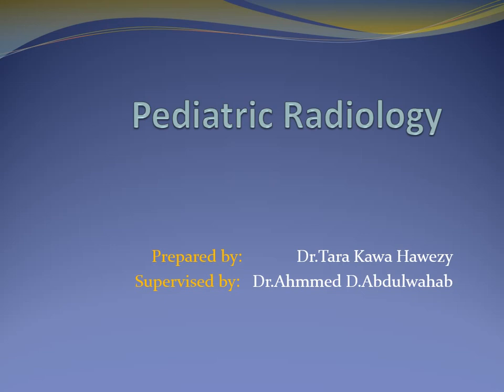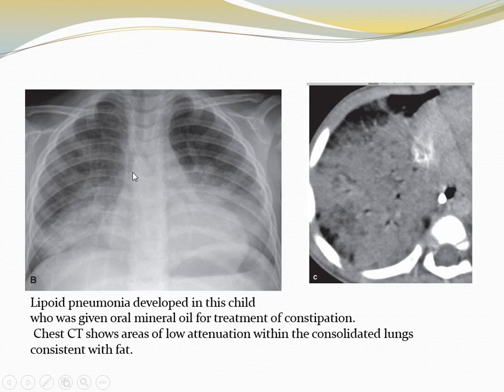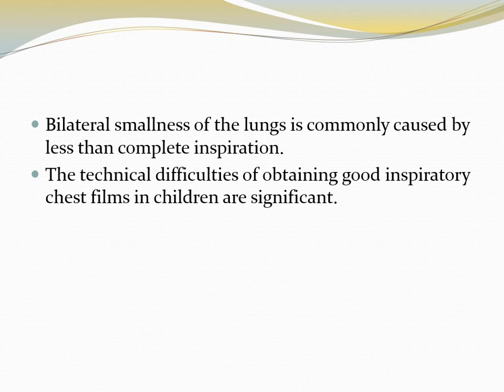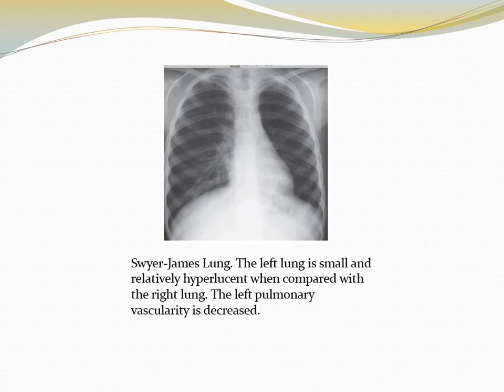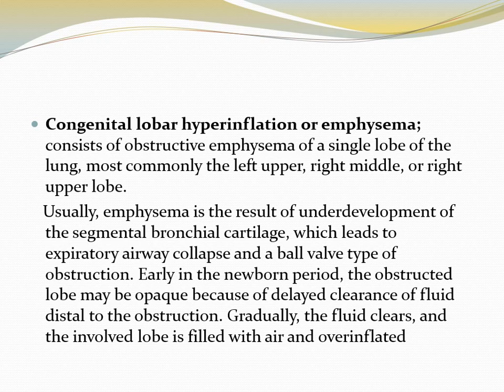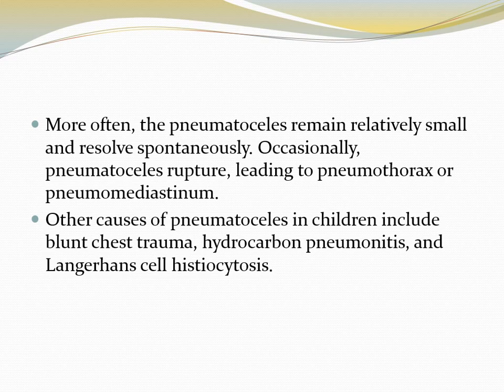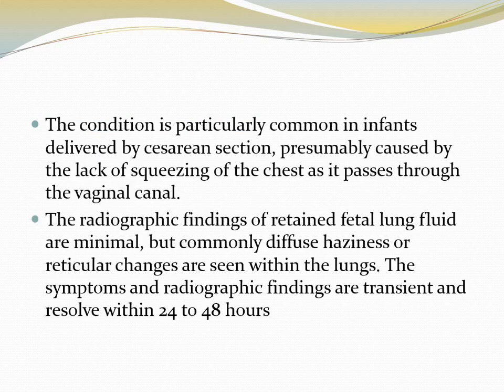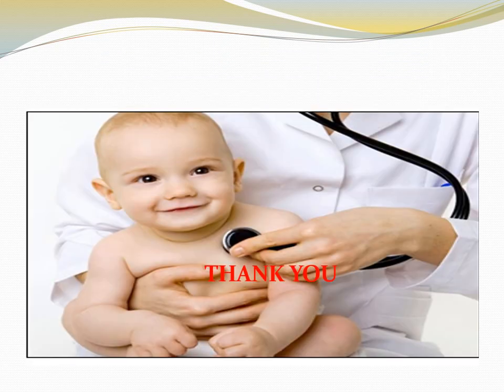week 44 pediatric radiology, pediatric chest, part I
Fundamentals of diagnostic radiology, Book club, pediatric chest, Chest X-ray, surfactant deficiency, respiratory distress syndrome, neonates, Rizgary teaching hospital , Erbil